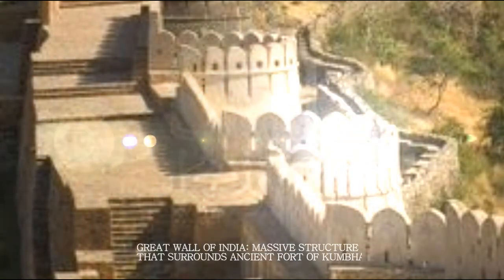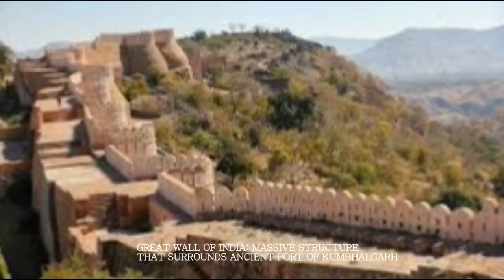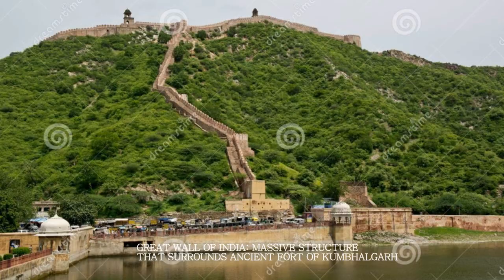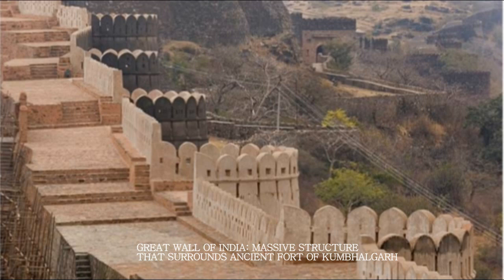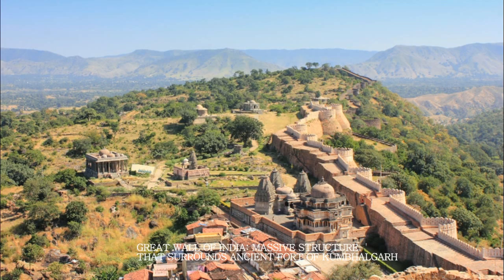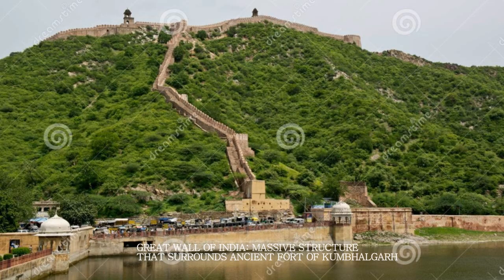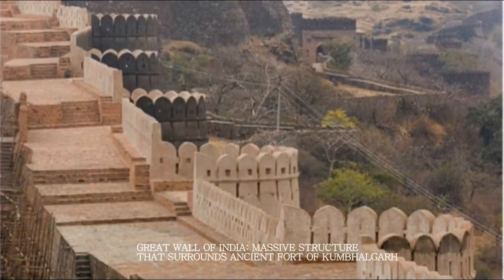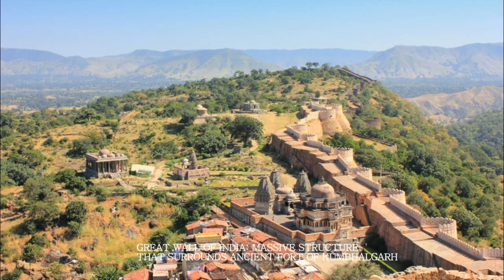GREAT WALL OF INDIA MASSIVE STRUCTURE THAT SURROUNDS ANCIENT FORT OF KUMBHALGARH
This massive structure is called the Great Wall of India and it surrounds the ancient fort of Kumbhalgarh.
Kumbhalgarh – the second most important fort of Rajasthan after Chittorgarh – is located in Rajasthan in western India. It is a World Heritage Site that was originally built in the 15th century by Rana Kumbha, ruler of Mewar between 1433 and 1468 AD. The massive wall at Kumbhalgarh took nearly a century to construct and made the fort virtually impenetrable.
Located at a distance of 64 kms from Udaipur in Rajasmand district, Kumbhalgarh Fort is easily accessible from the city of Udaipur.
This  fortress is naturally encircled by Aravali ranges (‘line of peaks’) – thirteen elevated mountain peaks, of mountains in western India running approximately 692 km in a northeastern direction across Indian states of Gujarat, Rajasthan, Haryana and Delhi.
Kumbhalgarh Fort was built by Maharana Rana Kumbha, the ruler of Mewar, a state in the western India between 1433 AD and 1468 AD.
According to popular folklore, Maharana Kumbha used to burn massive lamps that consumed fifty kilograms of ghee – a special butter that originated in ancient India – and a hundred kilograms of cotton to provide light for the farmers who worked during the nights in the valley.

Great Wall of India
The fort is constructed on the top most ridges around 1,914 meters above sea level. The fortifications of the fort extend to the length of 36 kilometers and this fact has made this fort to be in the international records.
It is stated to be the second longest wall in the world, after ”the Great Wall of China”. The huge complex of the Fort has numerous palaces, temples and gardens making it more magnificent.
The impregnable Kumbhalgarh fort has seven massive gates, seven ramparts folded with one another with designed walls toughened by curved bastions and huge watch towers.

The hefty walls of the fort are broad enough to stand eight horses side by side. There are not less than 360 temples inside the complex of the Fort and among them beautiful Shiva Temple.
The strong structure and solid foundation of the Fort made it safe during the time of battles and unbeatable until the present.
Yet, despite its magnificence it is still little know to the outside world.